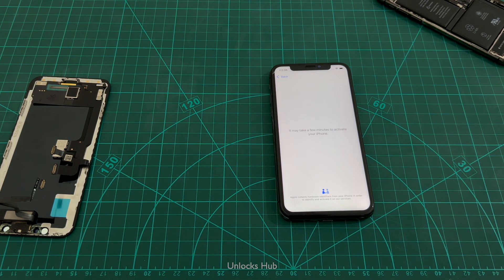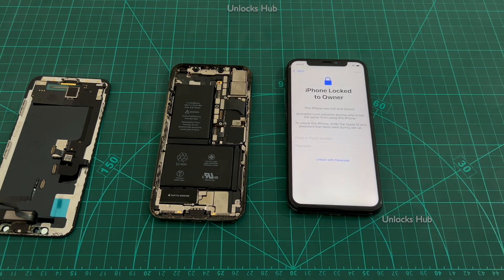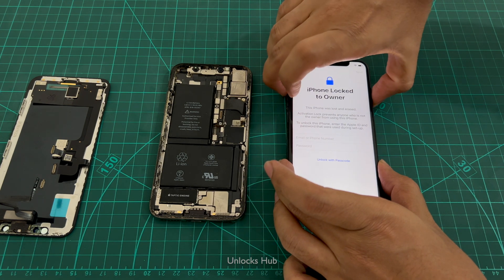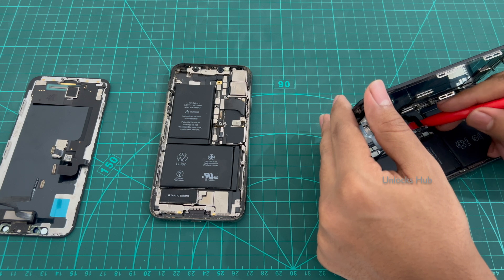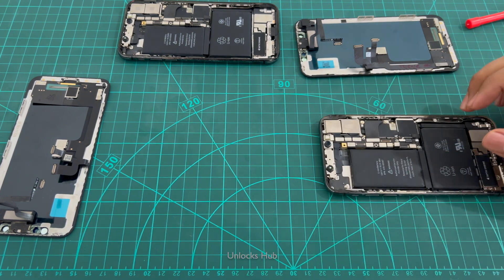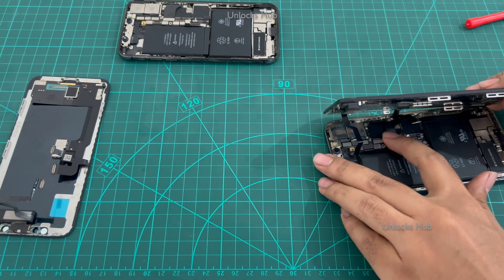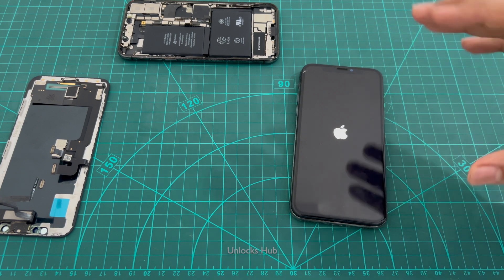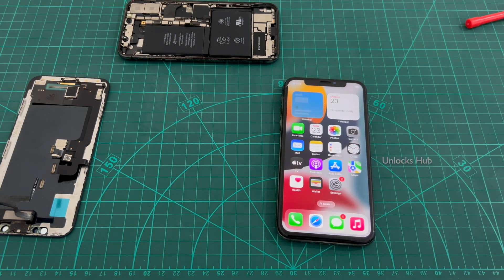iPhone X iOS 16.7.5 iCloud Unlock | Unlocks Hub | Permanent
This video is of Permanent iCloud Activation unlock removal on an Apple iPhone X running on iOS 16.7.5 which is the latest iOS version from Apple in February 2024. iOS 17.3 is coming up next. Works on iPhone X, iPhone XS, iPhone XS Max, iPhone XR, iPhone 7, iPhone 7+, iPhone 6, iPhone 6+, iPhone 6S, iPhone 6S+, iPhone 5S, iPhone 5, iPhone 5C, iPhone 8, iPhone 8 Plus, iPhone X, iPhone 10 Max, iPhone XR, iPhone SE 3 2022, iPhone 4S and iPhone 4 iPhone 11 iPhone 11 Pro 11 pro max iPhone 13, 13 Pro, 13 Pro Max, 13 Mini iPhone 14, 14 Plus, iPhone 14 Pro, iPhone 14 Pro Max. Helps remove activation lock from apple iPhones. You can remove iCloud lock from iPads, iPhone , iPod. Comes with network fix and camera fix. Works on iOS 12, iOS 13, iOS 11, iOS 10, iOS 9, iOS 8 and iOS 7 as well. and iOS 11. Works on iOS 13.3 ios 12.1.1, 12.2.4. New latest cfw icloud unlock method 2019. Using custom ipsw icloudunlock activationlock apple 4K Video. 2018.exe 2019.exe 2021.exe 2020 iOS 15.6.1 August 2022, October 2022 iOS16.1 iOS 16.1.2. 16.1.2 January 2023 February 2023 March 2023. iOS 16.3, iOS 16.2, iOS 17 iOS 16.3.1. iOS 16.4 beta iOS 16.5 beta iOS 16.5.1 iOS 16.4.1 July 2023 iOS 17 beta iOS 16.5.1 iOS 17.0.1 iOS 16.6 iOS 16.6.1 iPhone 15
how to remove iCloud without password. bypass icloud lock forgot password. remove pin lock. apple lock remove no password. How to turn off find my phone after icloud bypass , skip iCloud, FRP, bypass iCloud bypass unlocked iOS 16.6 iOS 17, iOS 17.0.1 iOS 17.0.2 iPhone 15, iPhone 15 Pro iOS 17.0.3 iOS 17.1 iOS 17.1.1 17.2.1 iOS 17.3 iOS 17.3.1 iOS 17.4